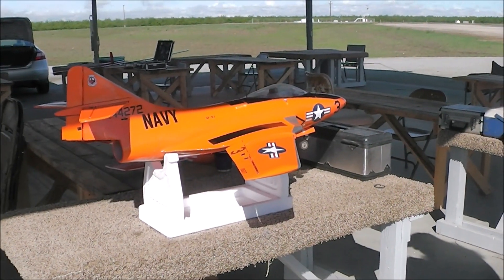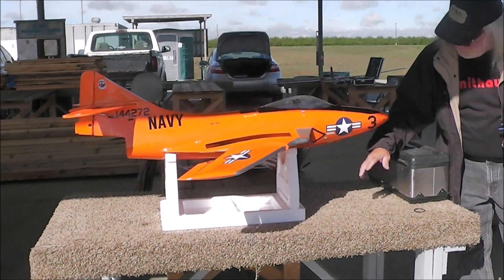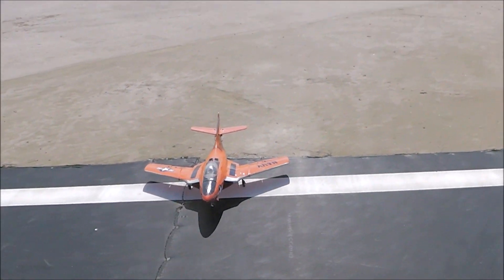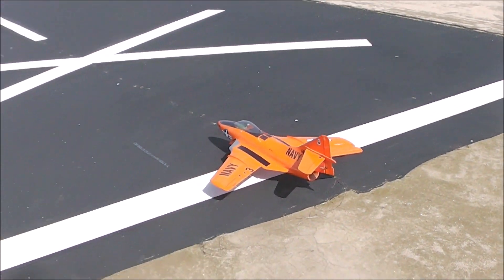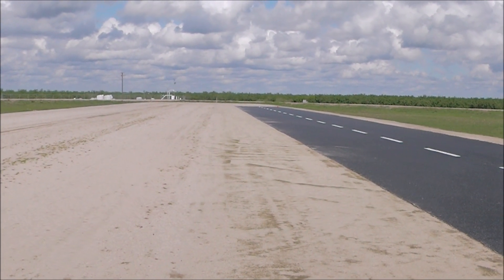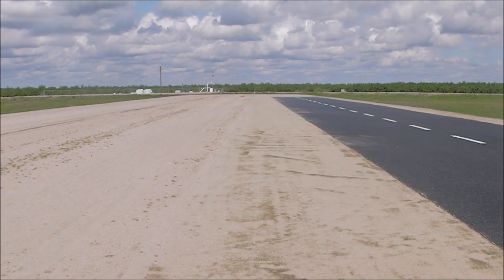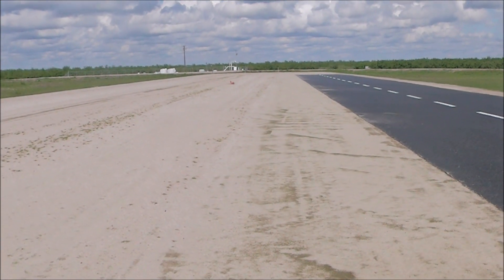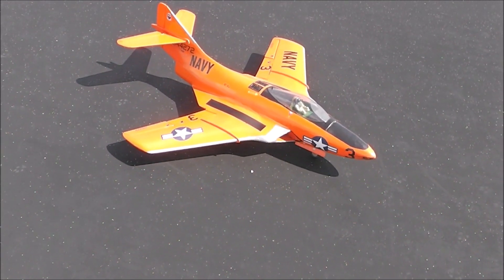RGC Kits F9F6 Cougar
Kit built balsa jet. Fiber glassed and covered with monocoat. 8S EDF.